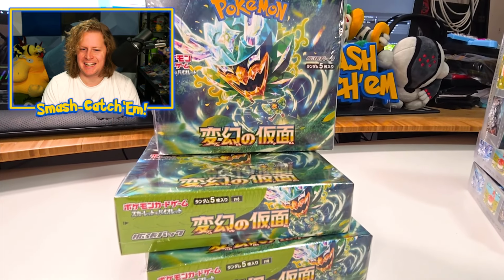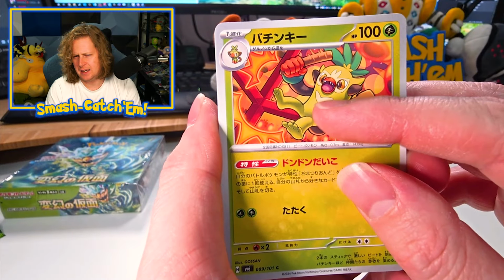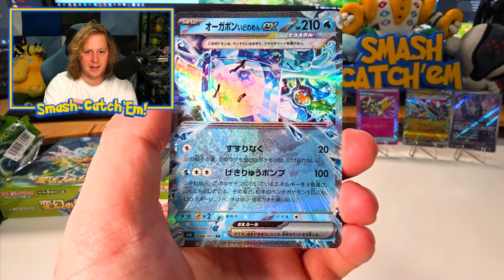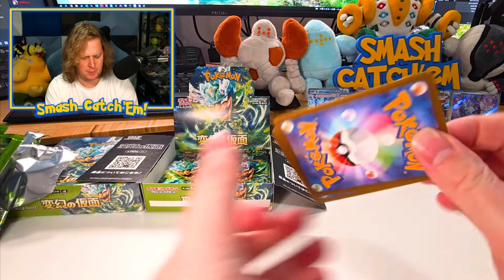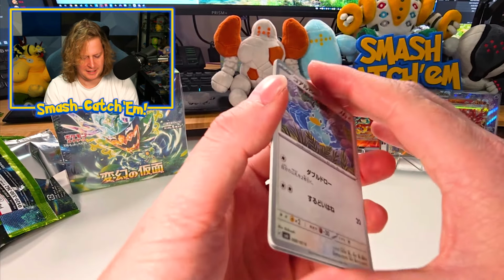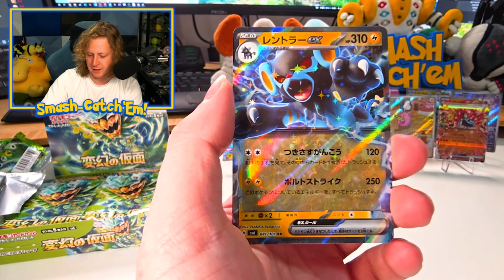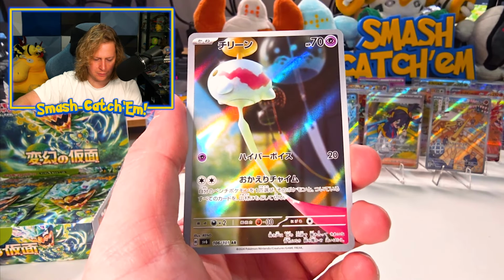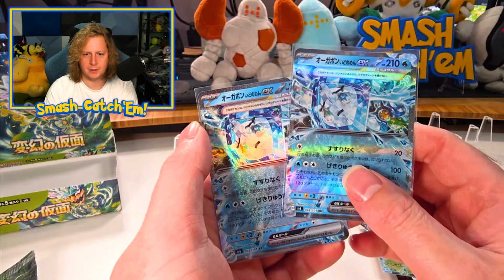Pokemon's NEW Mask Of Change Set Is Here!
Pick up your Japanese Pokemon goods through @Cardonomics33 for the BEST prices around!

Weekly Pokemon card opening streams, every Friday morning Australia time/Thursday afternoon American time!

Smashing
GREENWITH, SA 5125, AUSTRALIA